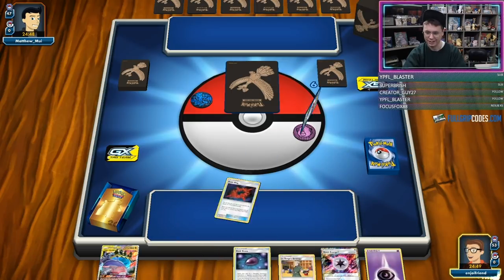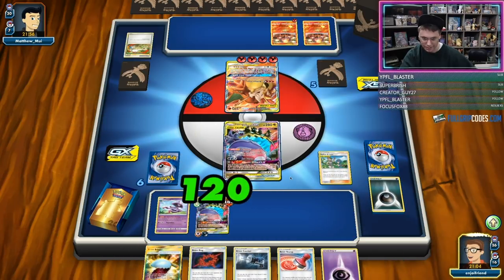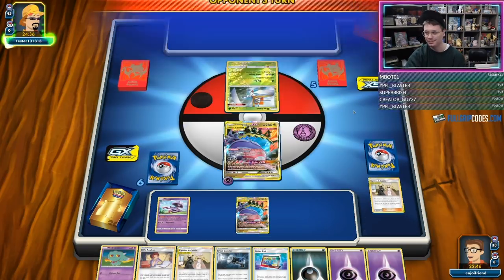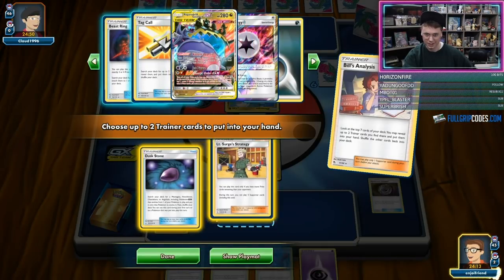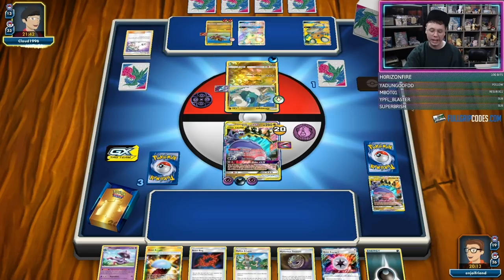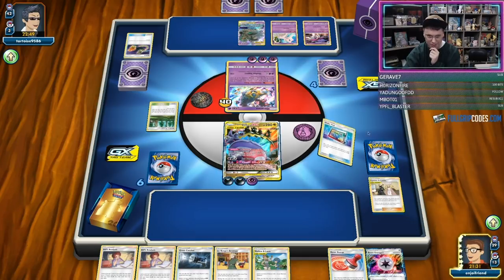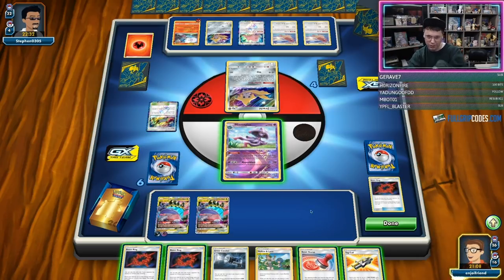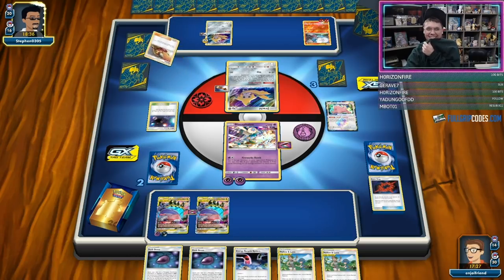*WIN STREAK* Naganadel & Guzzlord GX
Watch Andrew Mahone go on an unsuspected win streak with an updated Naganadel and Guzzlord GX deck list including the new Blacephalon from Cosmic Eclipse! Think this deck has what it takes to be a meta mainstay? Watch and find out!

#Pokémon - 13

* 3 Naganadel & Guzzlord-GX CEC 158
* 1 Blacephalon CEC 104
* 1 Marshadow UNB 81
* 4 Misdreavus UNB 77
* 4 Mismagius UNB 78

* 4 Mysterious Treasure FLI 113
* 3 Cynthia & Caitlin CEC 189
* 2 Mallow & Lana CEC 198
* 4 Dusk Stone UNB 167
* 2 Reset Stamp UNM 206
* 3 Lt. Surge's Strategy UNB 178
* 1 Energy Recycle System CES 128
* 2 Beast Bringer UNB 229
* 2 Great Catcher CEC 192
* 4 Tag Call CEC 206
* 4 Beast Ring FLI 102
* 3 Bill's Analysis HIF 51
* 3 Order Pad UPR 131
* 1 Ultra Forest Kartenvoy UNB 188

#Energy - 9

* 1 Beast Energy {*} FLI 117
* 4 Psychic Energy Energy 5
* 4 Darkness Energy Energy 7

Get your card singles at Full Grip Games! Supporting the shop helps me and my best friends keep our jobs!

Welcome to Mahone's Tricky Gym, the best competitive Pokemon Card channel on the internet! Whether you are new to the Pokemon Trading Card Game and want to learn how to play Pokemon Cards or a seasoned Worlds Competitor, Mahone's Tricky Gym has something for you! My daily videos include product reviews, Pokemon Trading Card Game Online (PTCGO) gameplays, tabletop gameplays, deck profiles, tournament reports, vlogs, Top 10 videos and news updates.